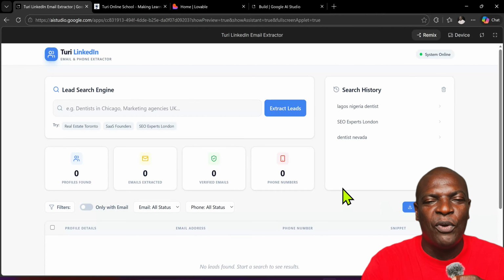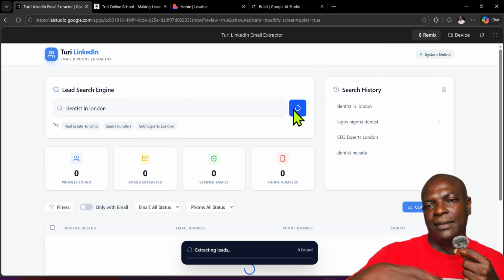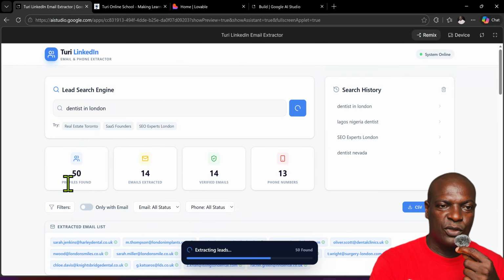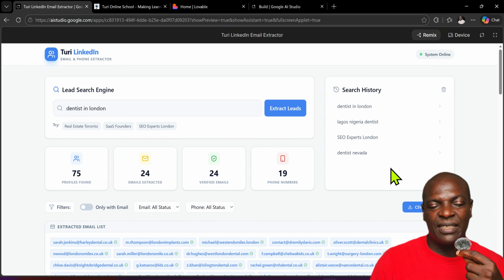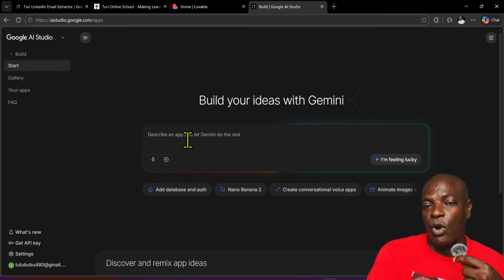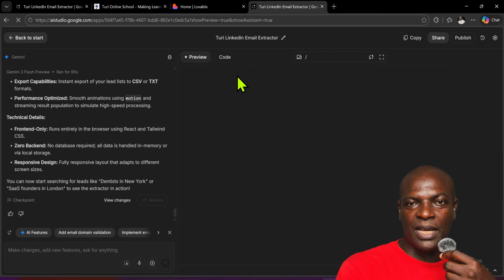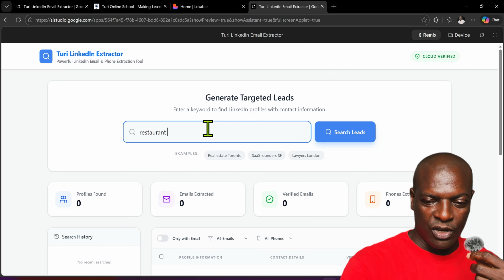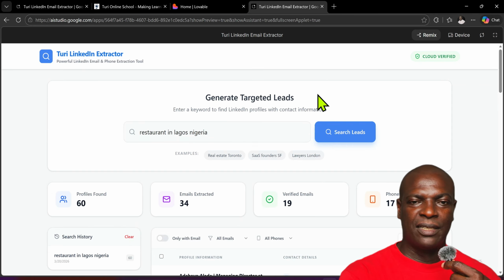How to create linkedin leads extractor software with ai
Want to build your own LinkedIn lead extractor software for free? In this tutorial, I show you how to use a Master Prompt and AI to create a powerful LinkedIn lead scraper without writing a single line of code!

Instead of paying hundreds of dollars for lead gen tools, you can build your own. This software extracts emails, phone numbers, and business details in seconds.

7. Timestamps
[00:00] - Introduction to LinkedIn Lead Extractor AI
[00:53] - Live Demo: Extracting leads from London dentists
[01:36] - Explaining the Master Prompt system
[03:15] - How to join the AI Software Community
[04:06] - Setting up the software in Google AI Studio
[05:44] - Building professional sites vs. "garbage" AI prompts
[06:10] - Previewing the finished software
[06:47] - How to customize, name, and monetize your app
[07:17] - Final results and data extraction summary